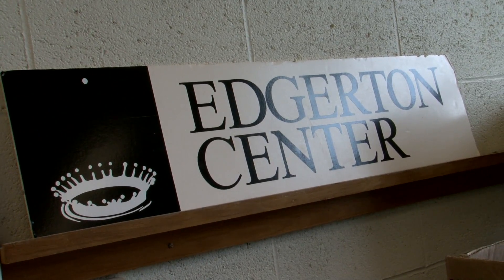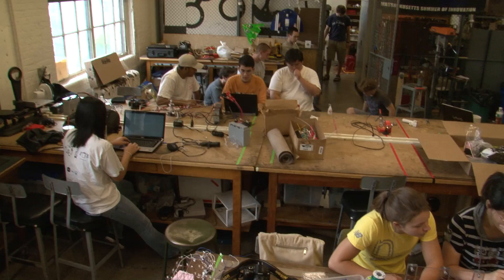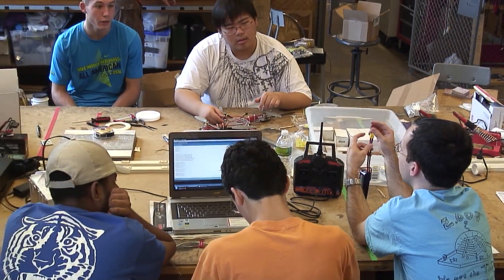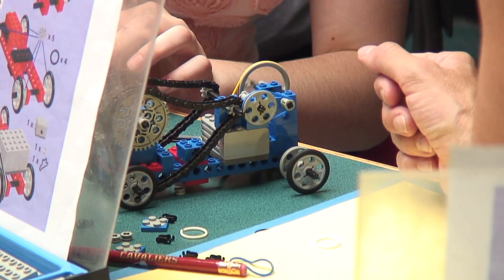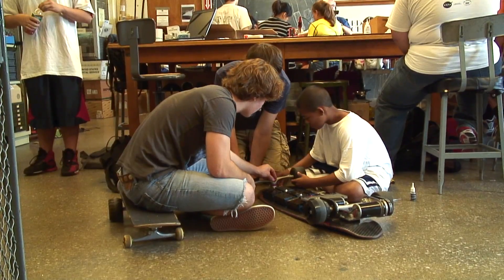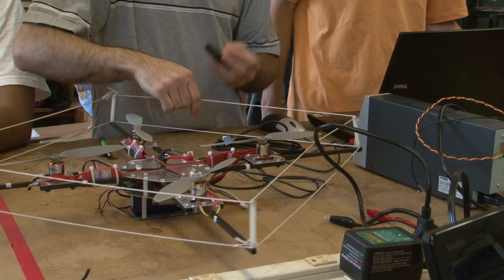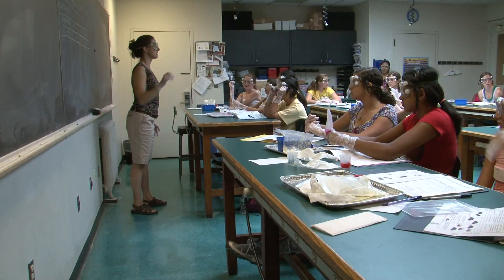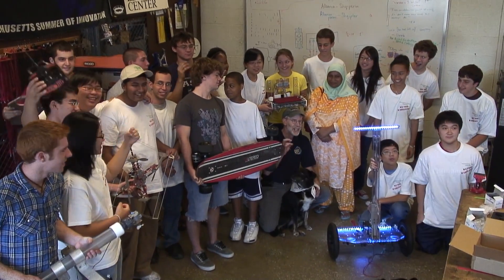MIT Edgerton Center: Don't Let Them Know They're Learning, 6:14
Video covers Edgerton Center's approach to education focusing specifically on the K-12 community, featuring You GO Girl! and Engineering Design Workshop program. Interviews with Edgerton Center Director Prof. Kim Vandiver, Outreach Program Coordinator Amy Fitzgerald, Edgerton Instructor Ed Moriarty, and captures the Edgerton Center's approach to K-12 education.